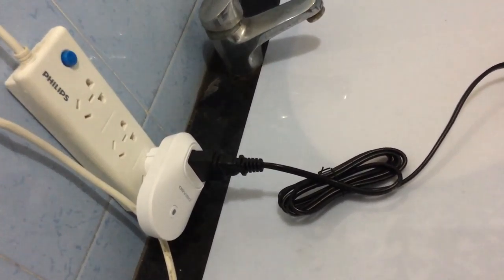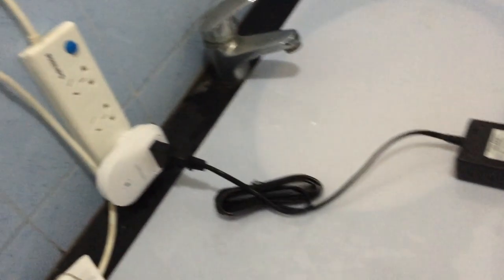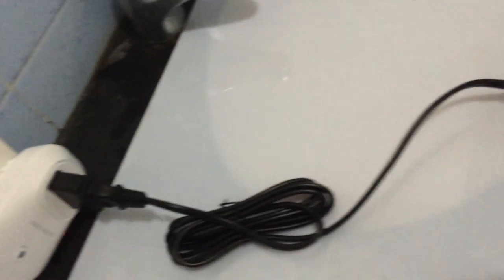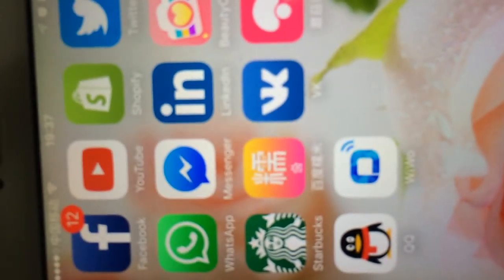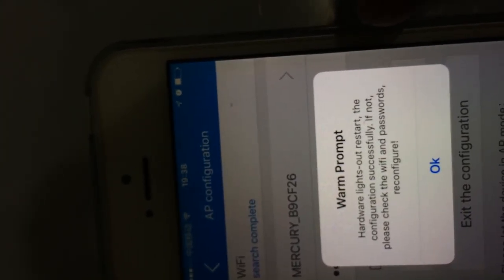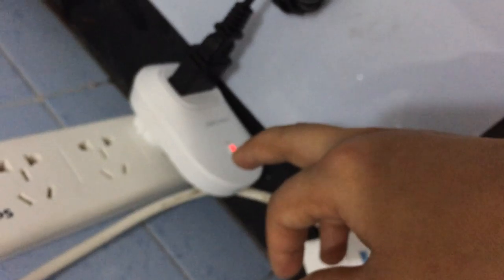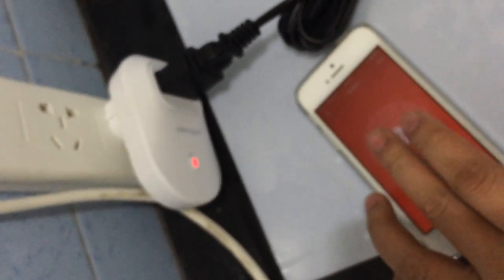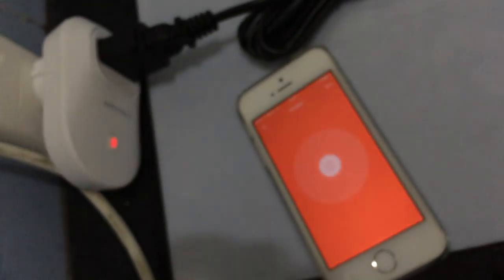Smart WIFI remote control circulation system Brushless DC Pump DC50A-2450S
This is a demo video that shows a WIFI control circulation smart system. Users only require smartphone (Andorid or iPhone) and WIFI signal, then you can control the ON/OFF status of a powerful micro circulation system.

For WIFI control itself: APP, WIFI signal in the working environment & smartphone of users';
For pumping part: low voltage 24VDC, absolutely safe; high flow rate, with low noise and nice power efficiency.

When you are away from your circulation system, when you are doing something else, you can just click the smartphone to easily control its power on and power off remotely.

Quite useful! Do you agree?